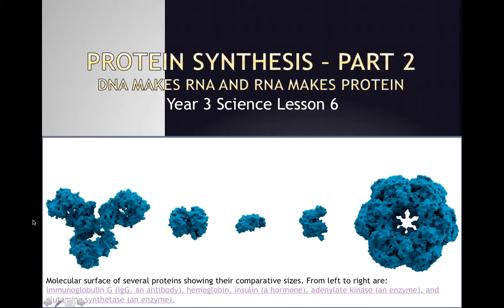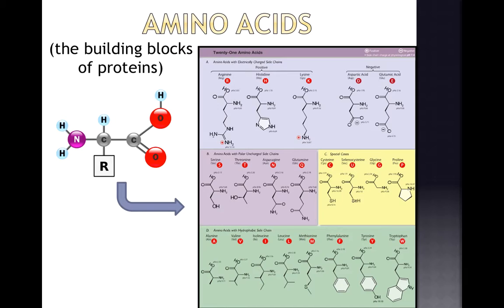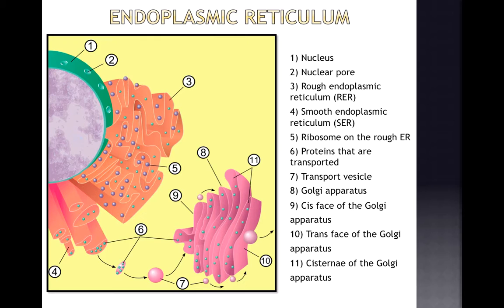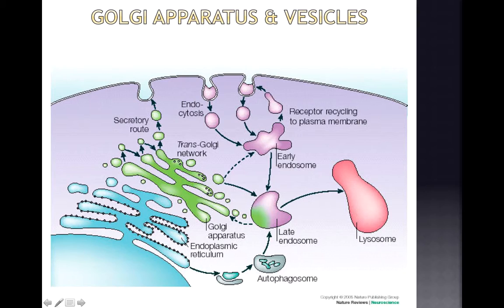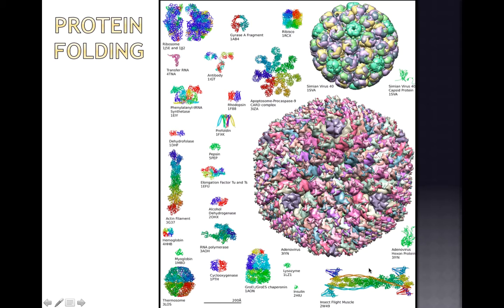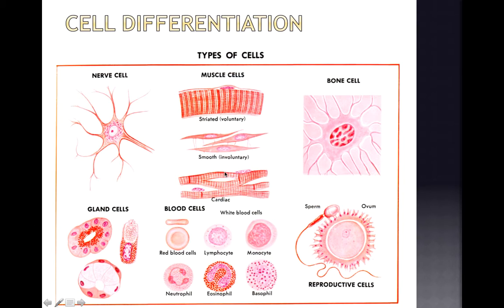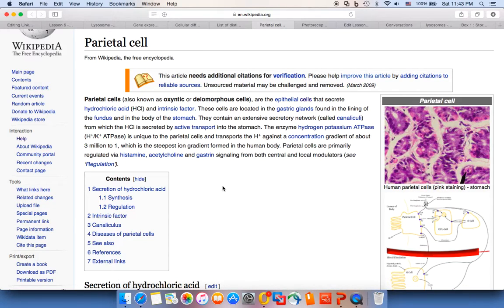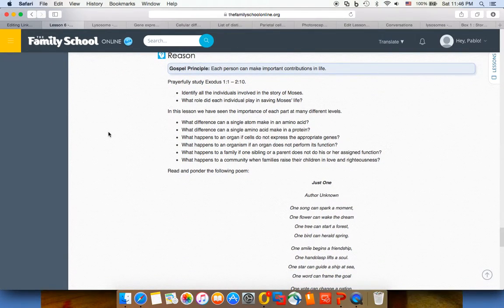3 SHS 06 00 02 Protein Synthesis Part 2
Use this video to see how to use the presentation for this lesson or to have the students study an prepare to teach the lesson.